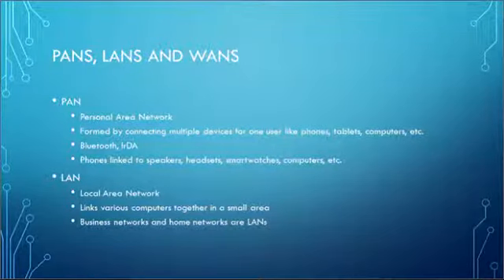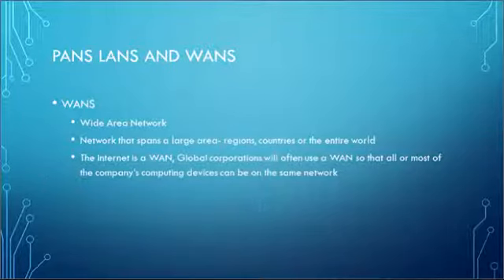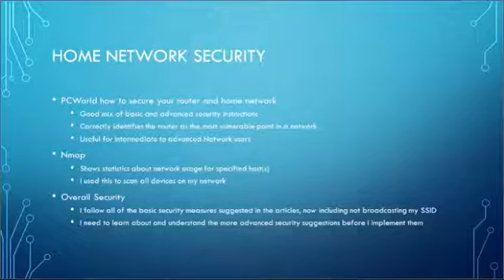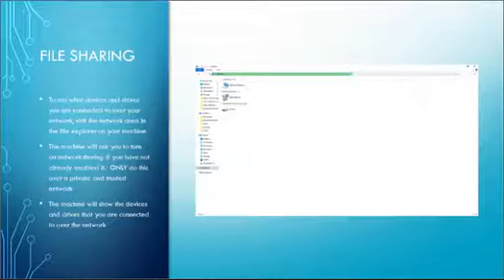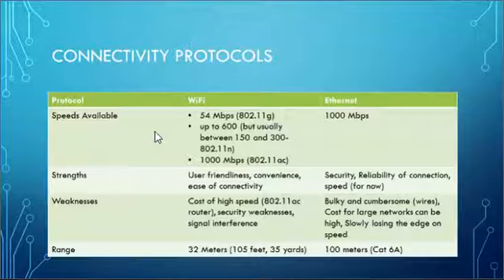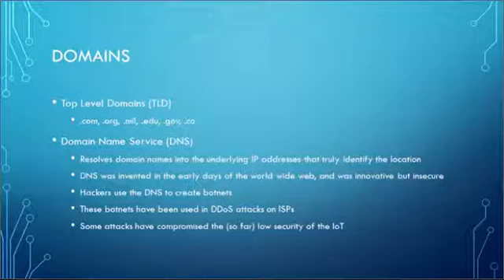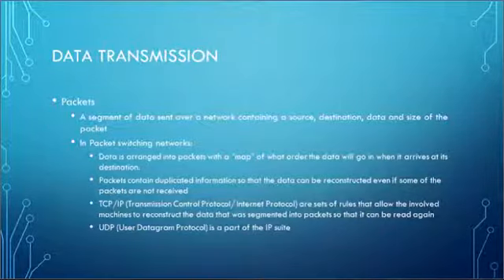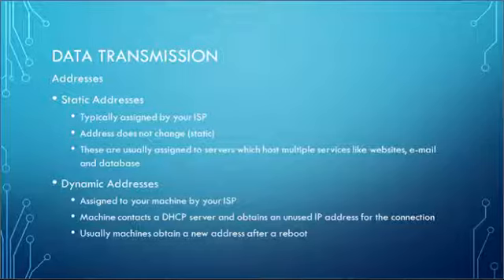Full Presentation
Full